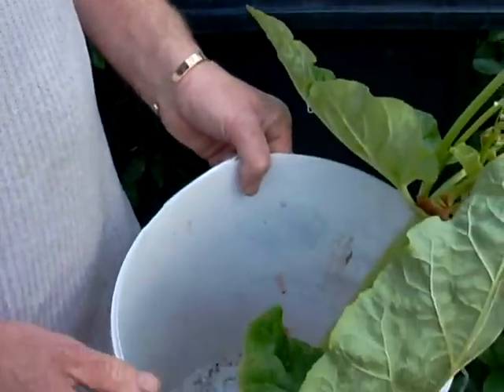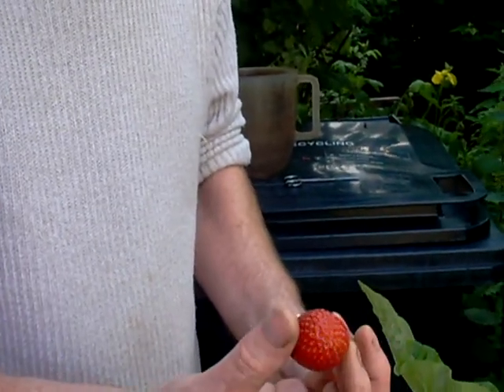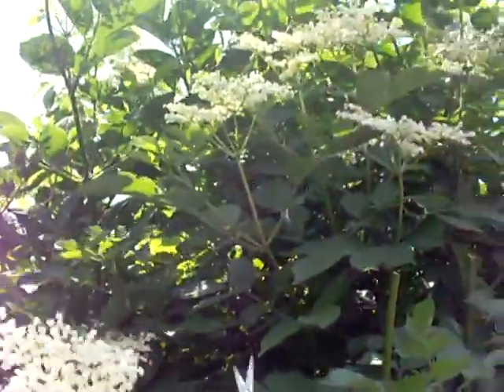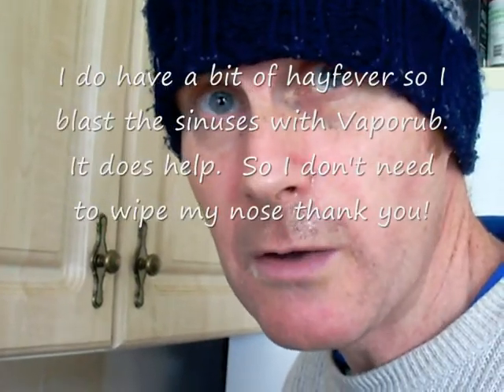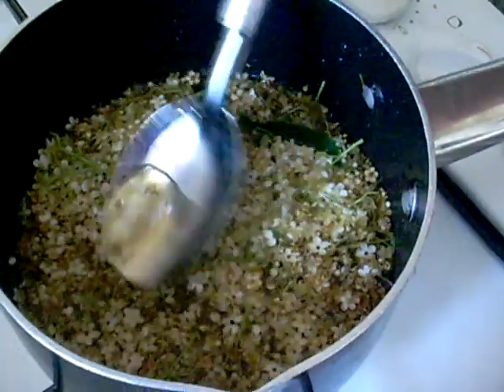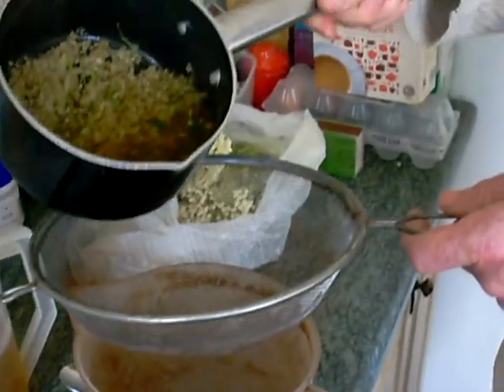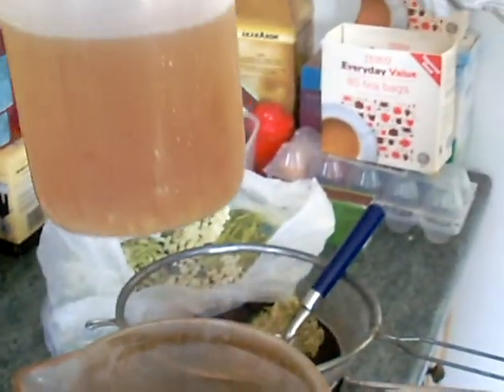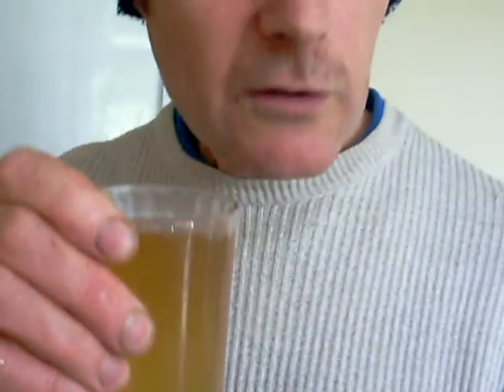Elderflower Excitement - Mike Culligan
How to make a basic "Elderflower Presse" from your garden plant.  Some "allotment" "strawberry" and "rhubarb" excitement as well.  The fun never ends with Mikey Boy!  and routenote.com.